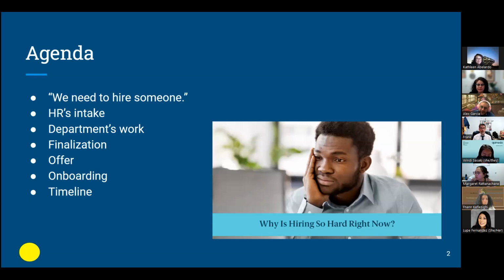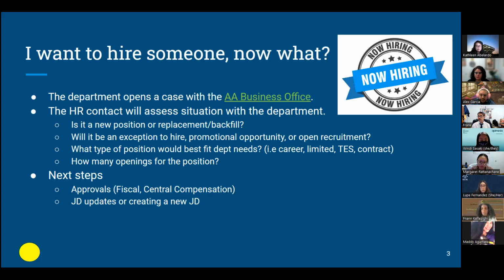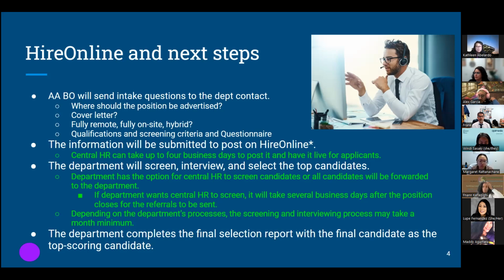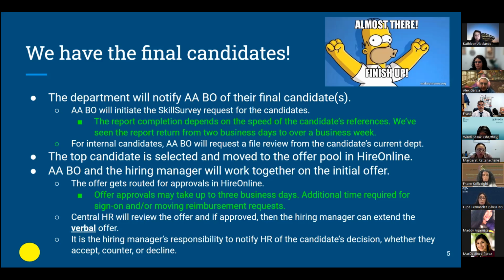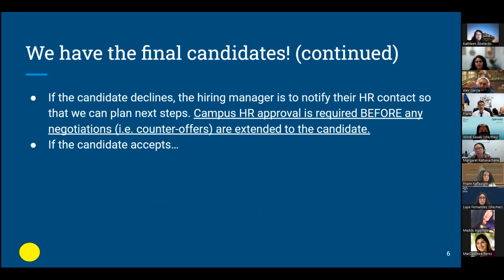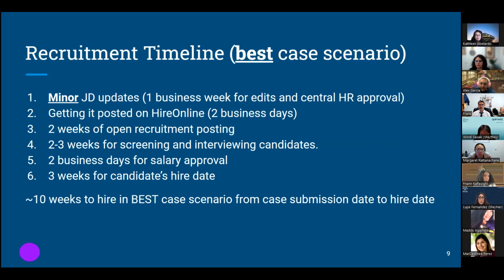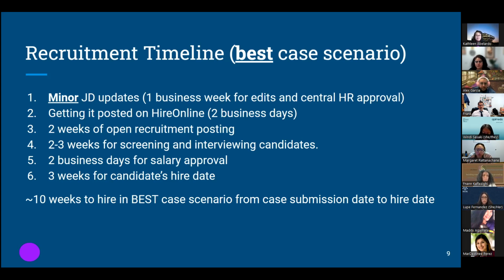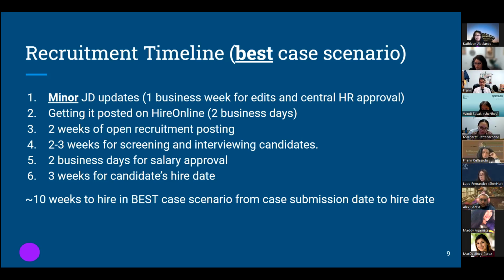Recruitment 101 Training with EVC Business Office, 2024